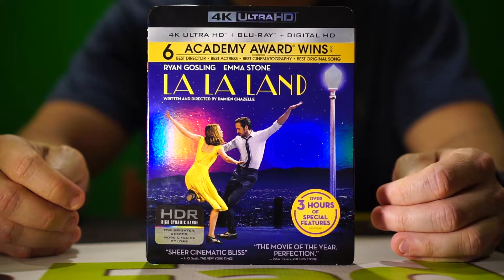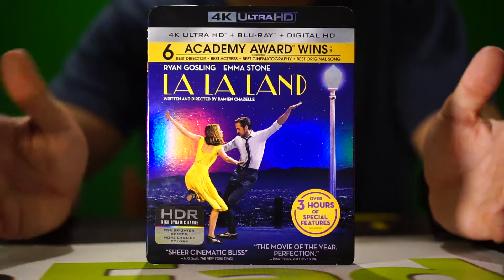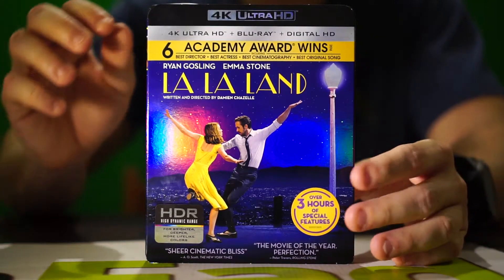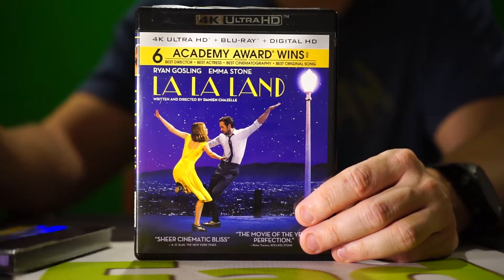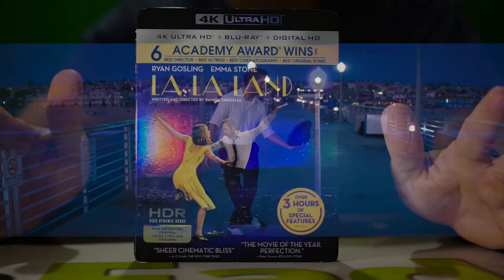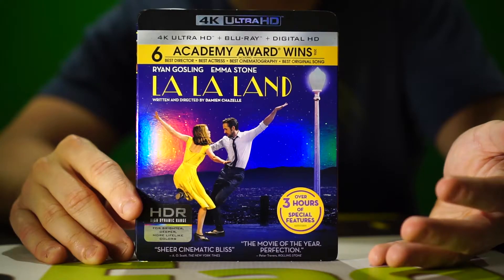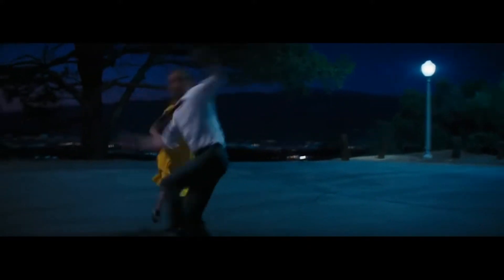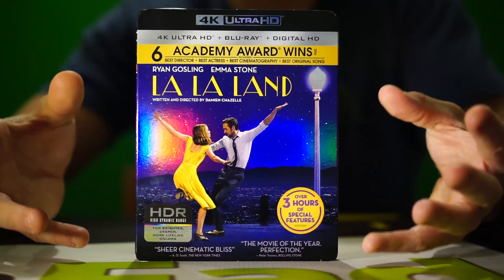4K Blu Ray Unboxing: La La Land Starring Ryan Gosling and Emma Stone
Film Fad unboxes and reviews the La La Land 4K Blu-ray.